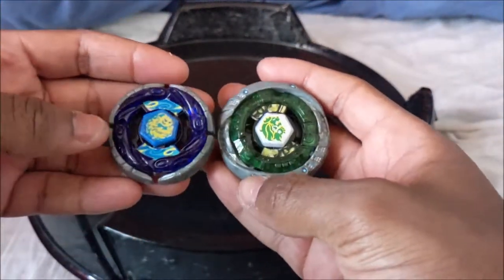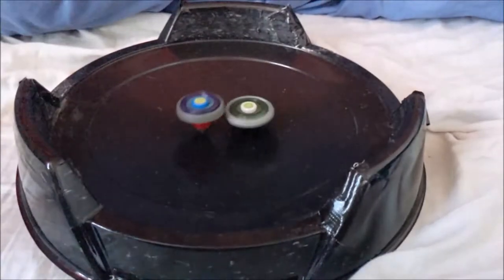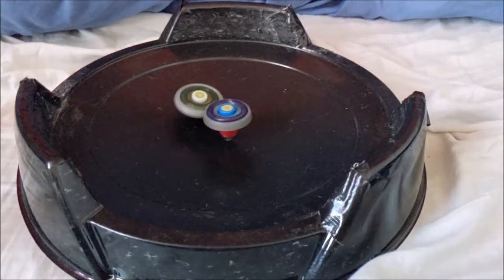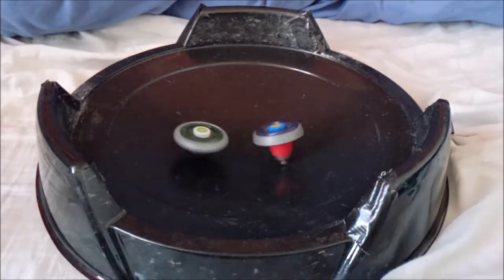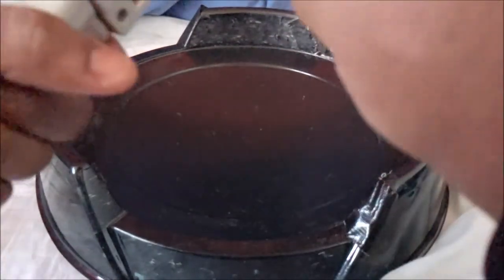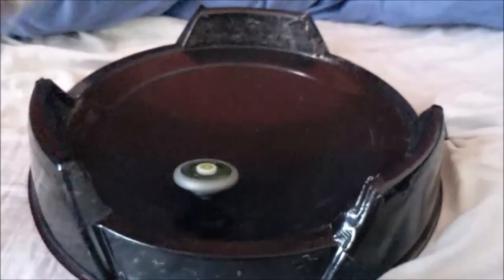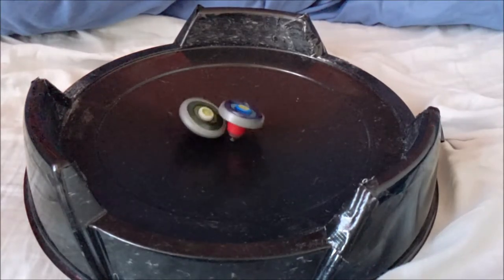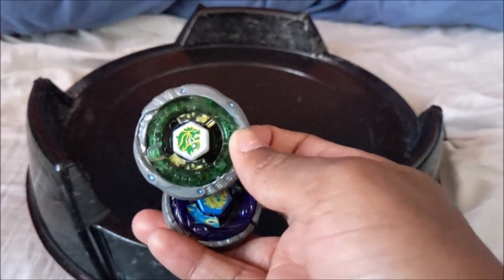RoMFB Semi Finals Heli0_z vs EtheralLeone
Semi finals between
Heli0_z : Earth Aquario 230MB
EtheralLeone : Phantom Leone D:D